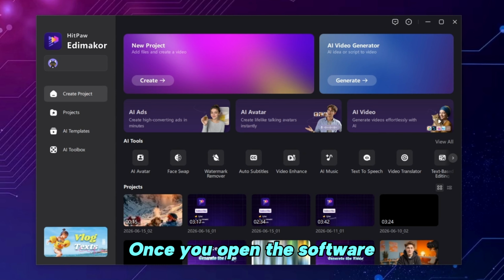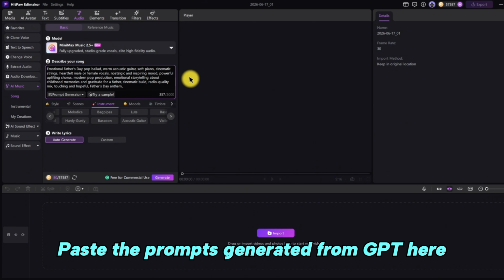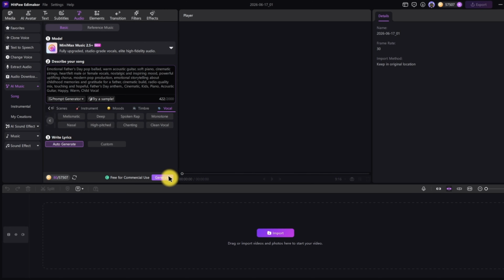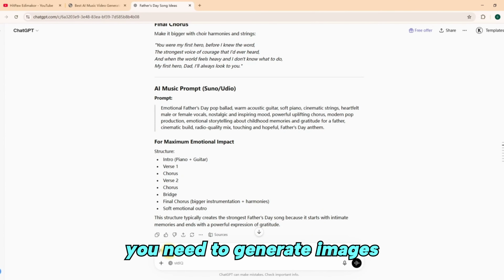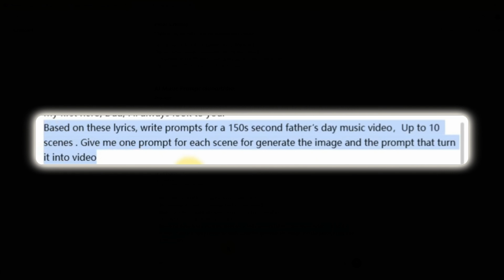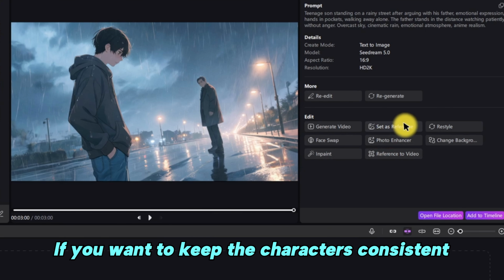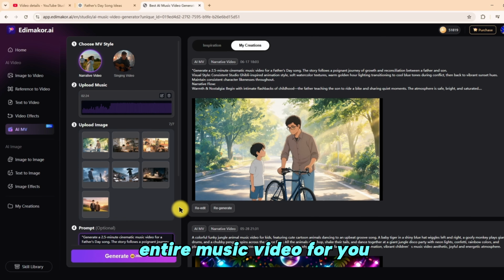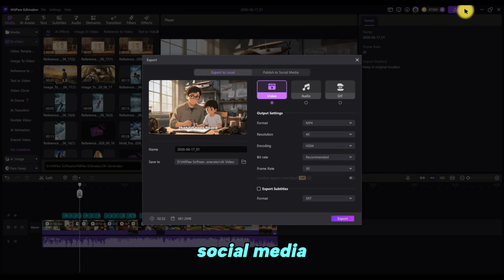I Made an AI Song For Dad As Father’s Day Gift | AI Song & AI Music Video Tutorial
Make AI Song & AI Music Video For Dad as a Father's Day gift

Father’s Day is coming soon… and instead of buying a normal gift, I decided to create something truly special — an emotional AI-generated song + AI music video for my dad.

In this video, I’ll show you step-by-step how you can also create a viral AI song and cinematic music video using AI tools ChatGPT and HitPaw Edimakor.

💡 In This Tutorial, You’ll Learn How To:
✨ Generate emotional AI song lyrics using ChatGPT
✨ Create a personalized AI song for Father’s Day with HitPaw Edimakor
✨ Turn lyrics into cinematic AI music video scenes
✨ Generate consistent AI images for storytelling
✨ Animate images into a complete AI music video
✨ Use HitPaw Edimakor to create a viral-ready video in minutes

⏱ Timestamps:
0:00 - Intro (Father’s Day Gift Idea)
0:24 - Step 1: Create AI Song Prompt with ChatGPT
0:45 - Step 2: Open HitPaw Edimakor
0:55 - Step 3: Generate AI Song (MiniMax Music 2.5+)
2:09 - Step 4: Create AI Music Video (Image + Prompt)
3:27 - Step 5: Generate AI MV using HitPaw Edimakor Web Version

Instead of a traditional gift, an AI-generated song:
-Feels personal and emotional
-Tells a story from childhood to adulthood
-Creates a lasting memory
-Can literally make your dad cry 😭

With Father's Day only a few days away, there's still time to make something unforgettable. Download HitPaw Edimakor  and turn your cherished memories into a heartfelt song for your hero. Looking forward to seeing your masterpiece!